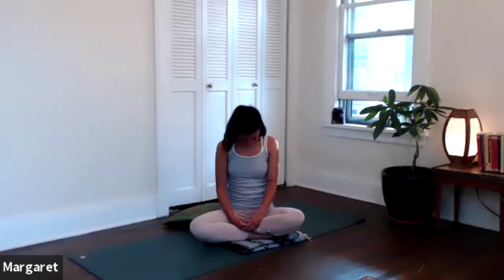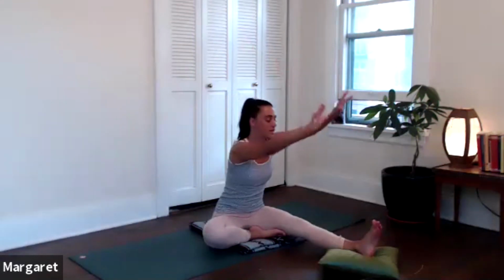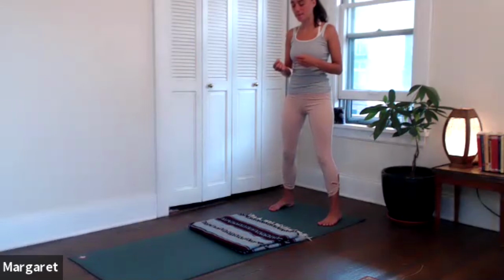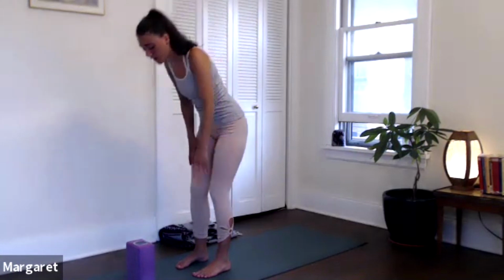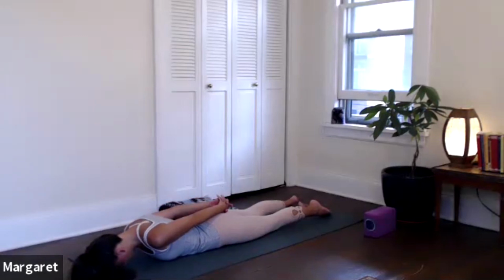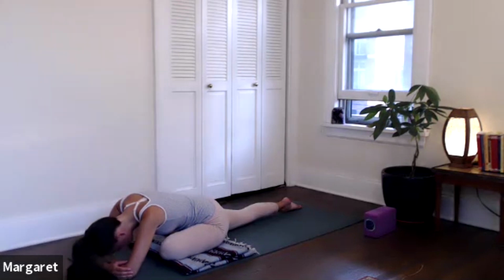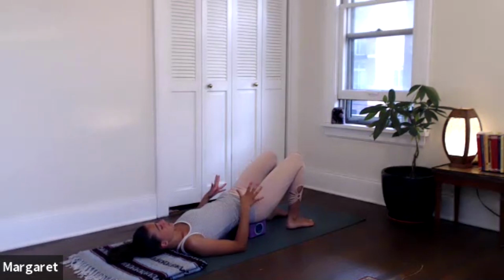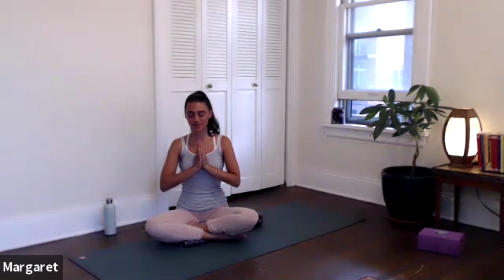Practicing Triangle and Half Moon | 1 hr LIVE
Use props for this next class, I reccommend a folding chair or stool. My yoga block was even a little low to the ground for me. Support is everything especially if you are new to yoga, in recovery or a trauma survivor.

Blessings, more videos coming soon! 🕊